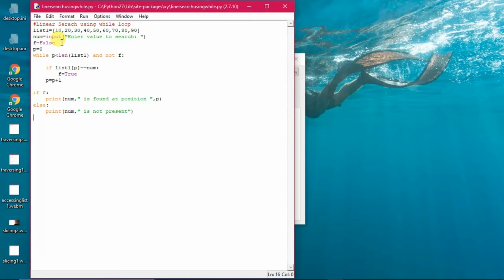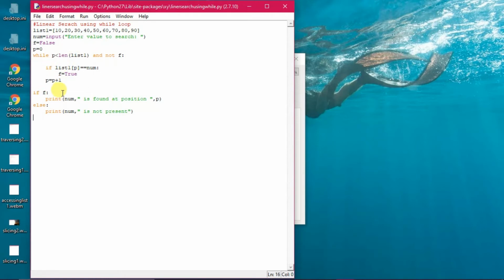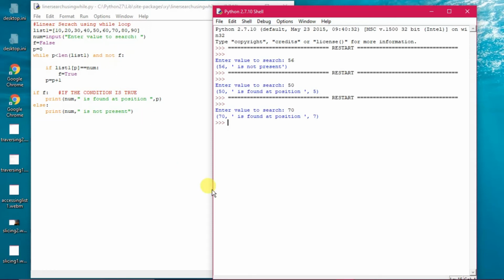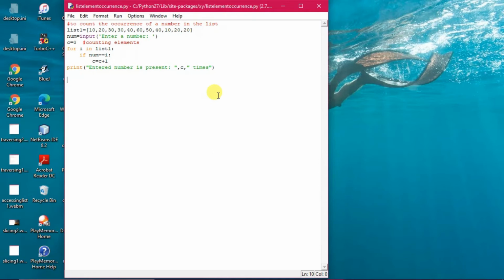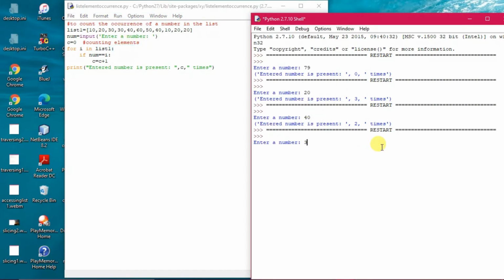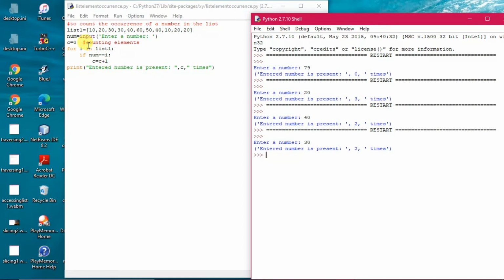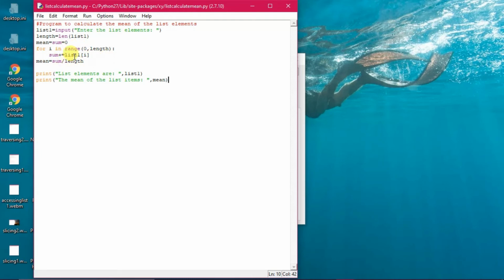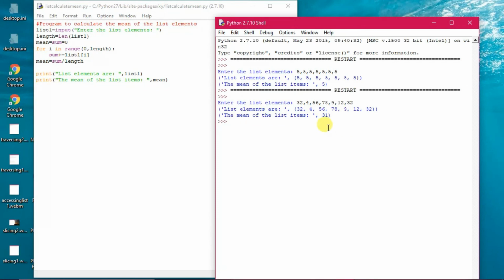List Manipulation 4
Linear Search using while, calculation of Mean and occurrences of a list element